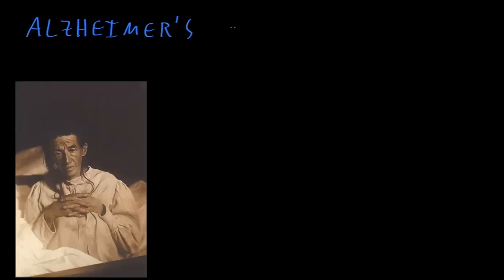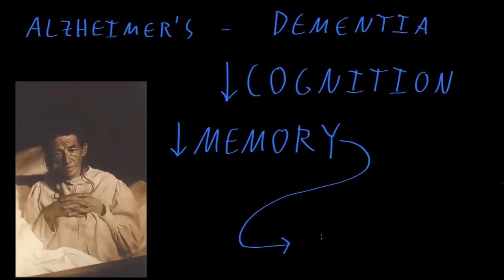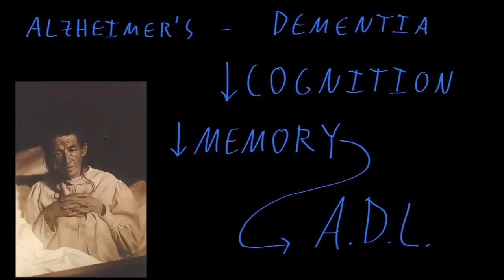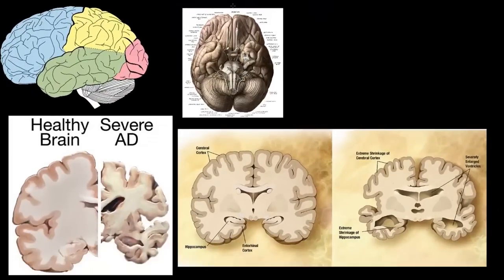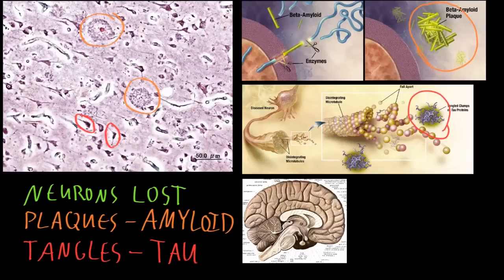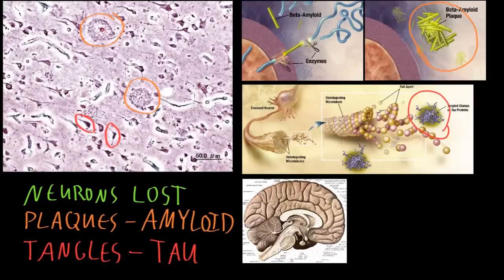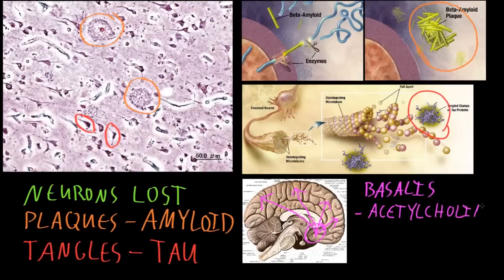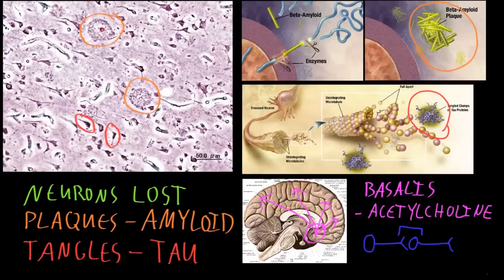Biological basis of alzheimer's disease